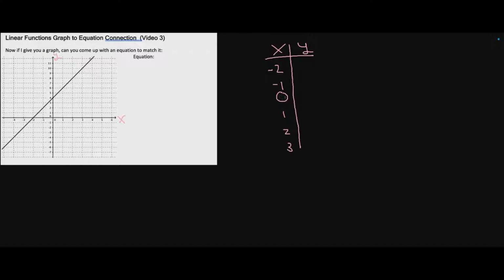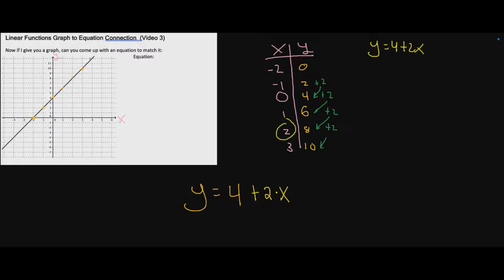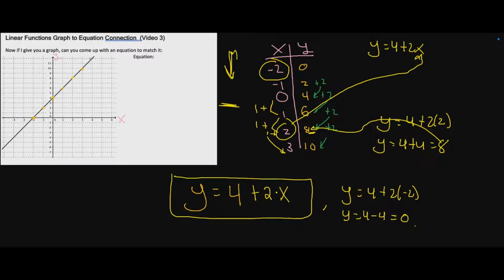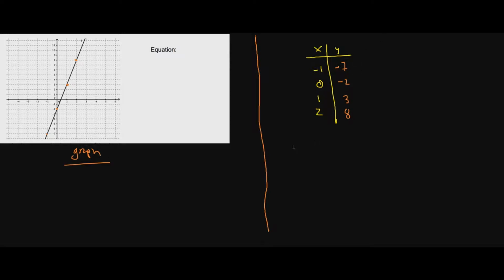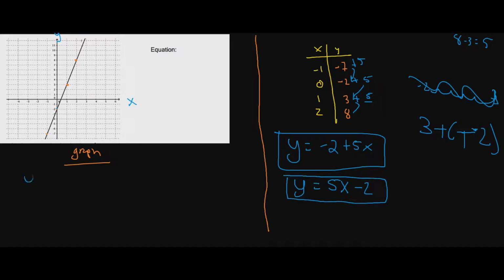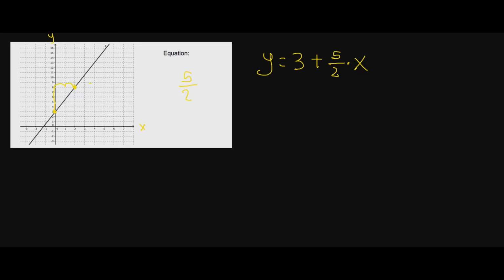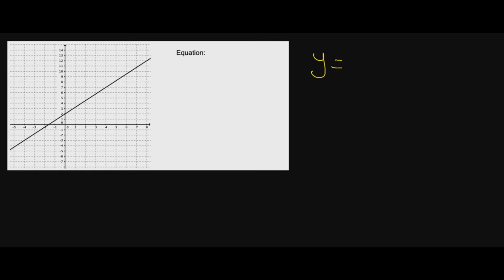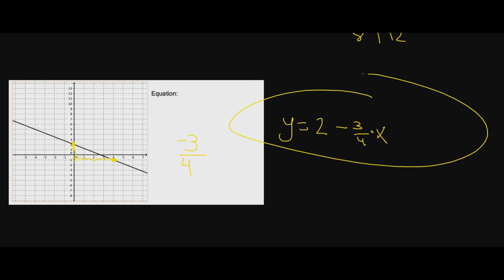Linear functions Graphs to Equations